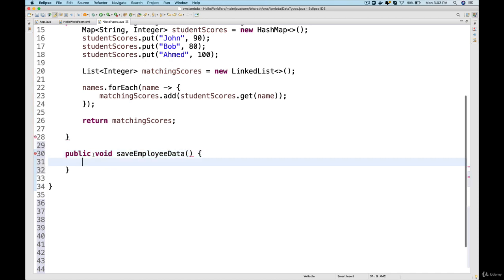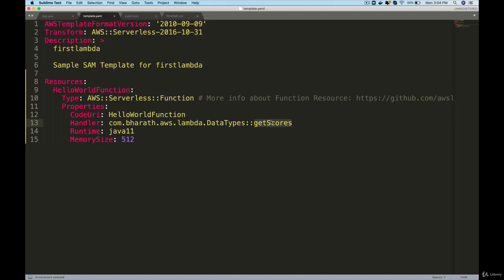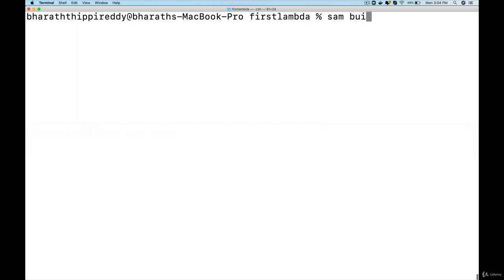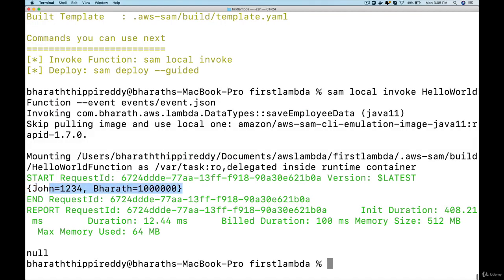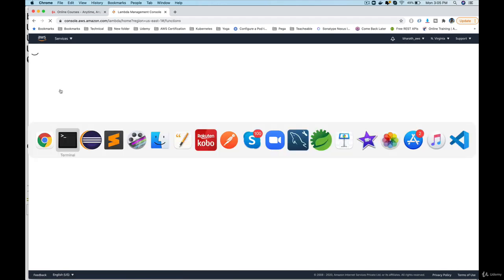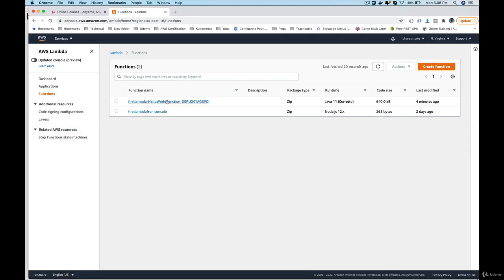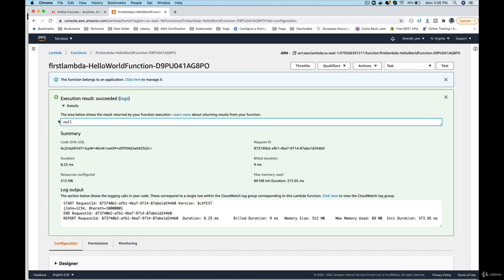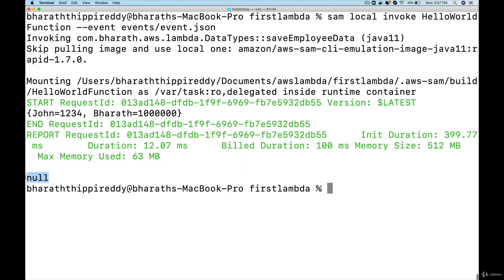5. Parameters and Return types - 4 Maps